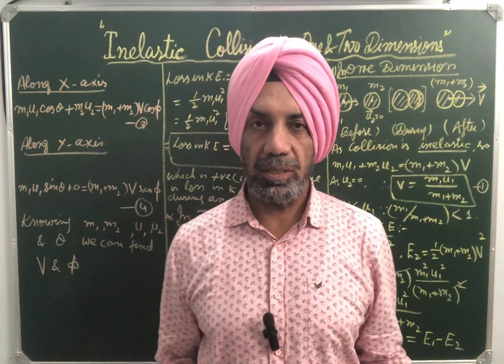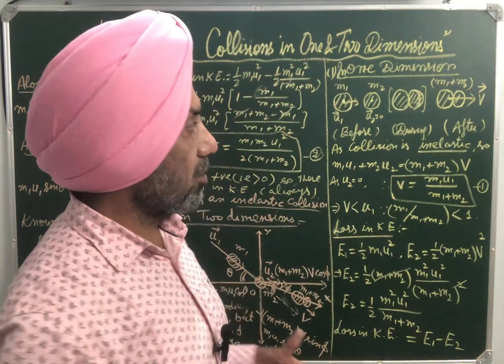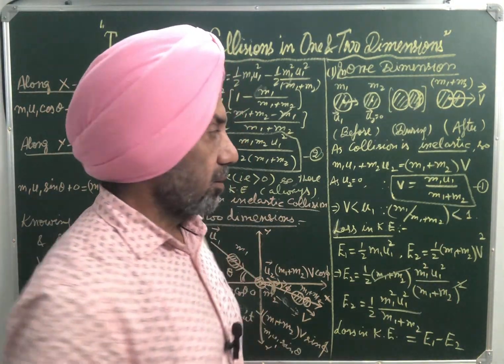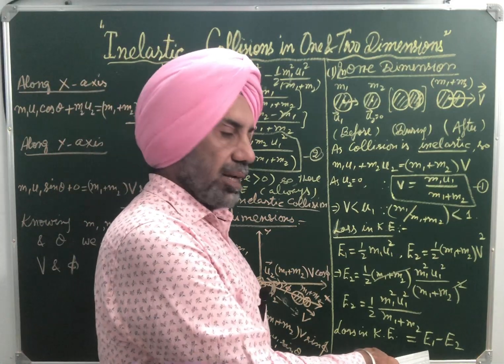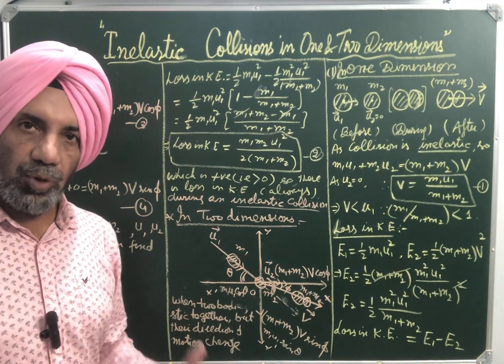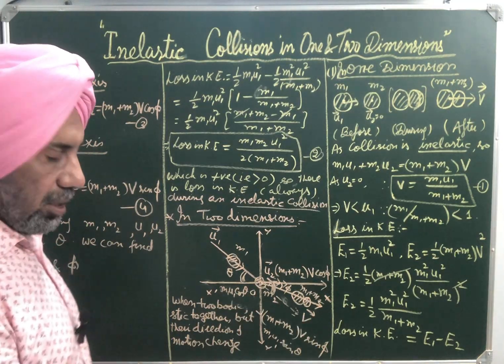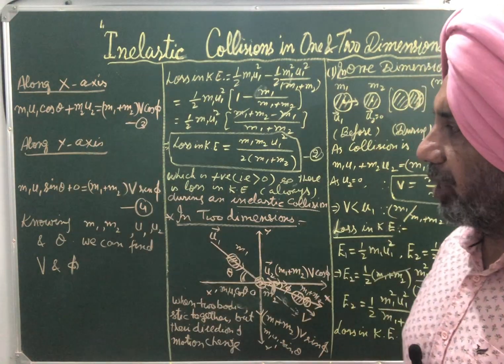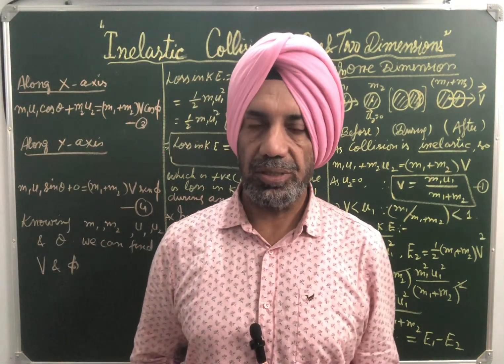INELASTIC COLLISIONS: BY PROF.ROMANA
Inelastic Collisions in One & Two Dimensions